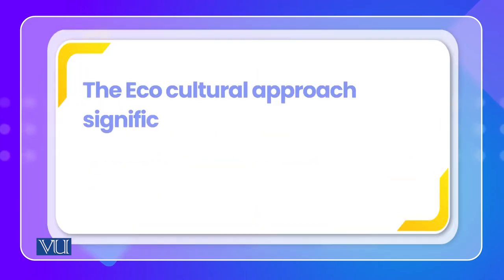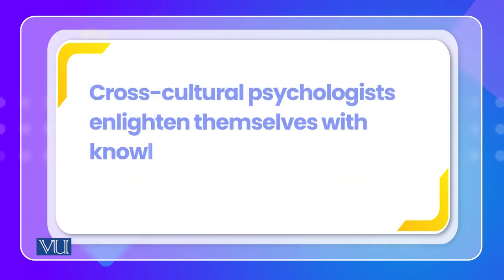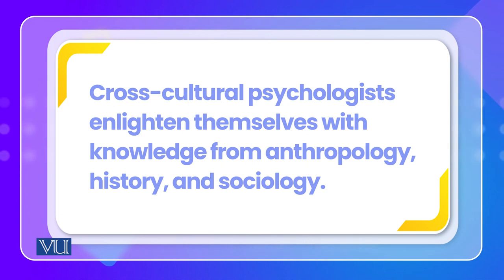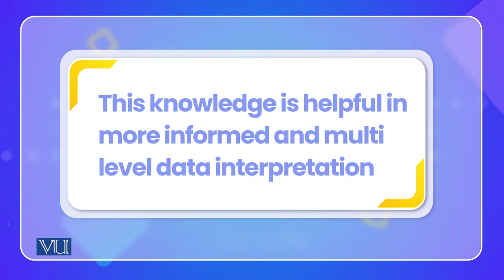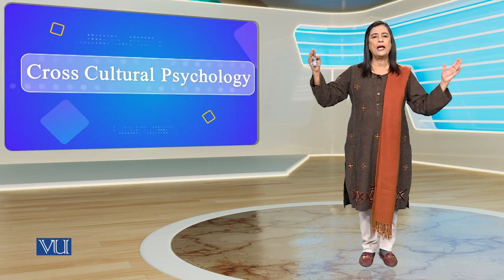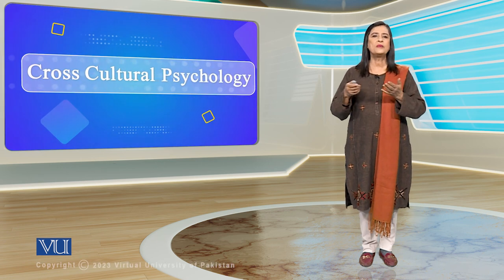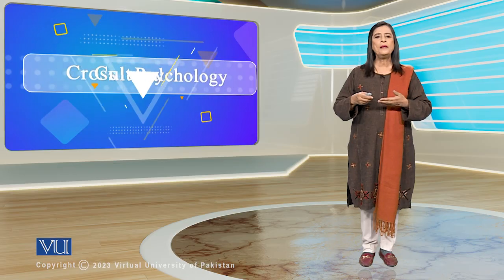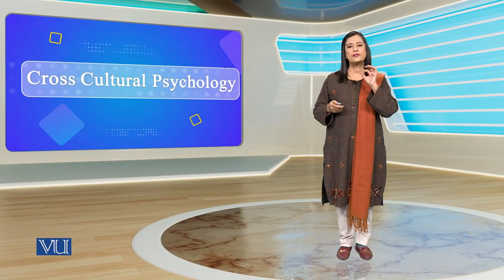Cultural Mixtures Approach & Integrative Approach, (2) | Cross Cultural Psychology | PSY515_Topic008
PSY515 - Cross Cultural Psychology,
Topic008: Cultural Mixtures Approach & Integrative Approach, Part-2
By Dr. Naumana Amjad